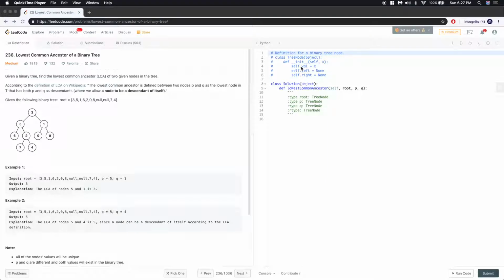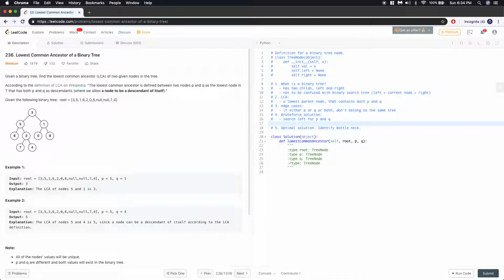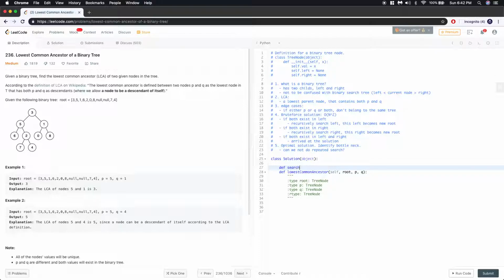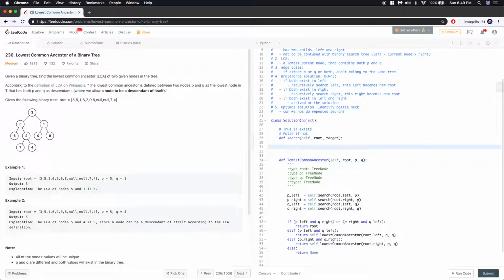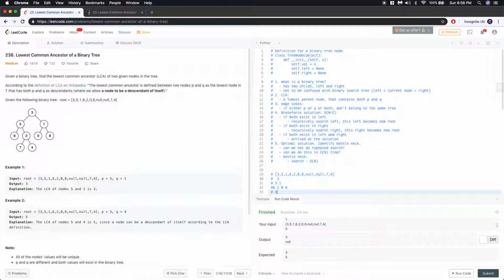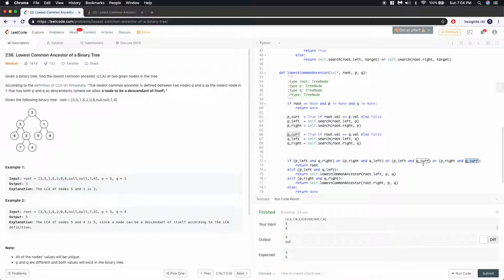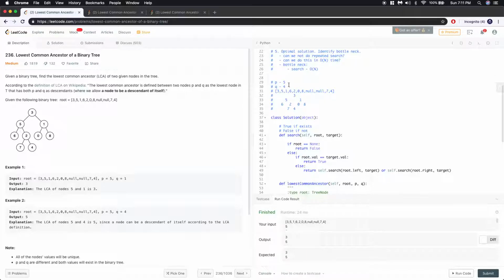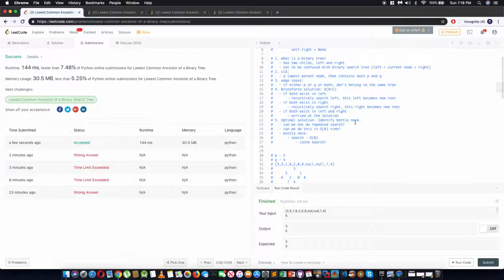Leecode Live - Lowest Common Ancestor of a Binary Tree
Problem: 236. Lowest Common Ancestor of a Binary Tree